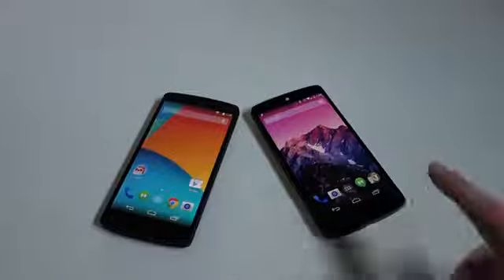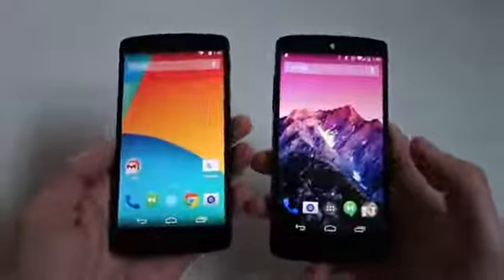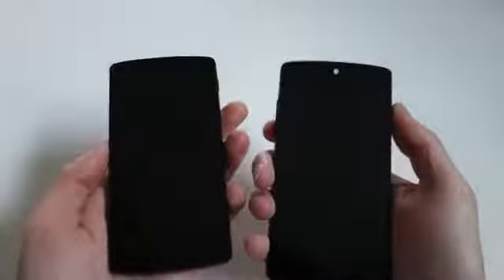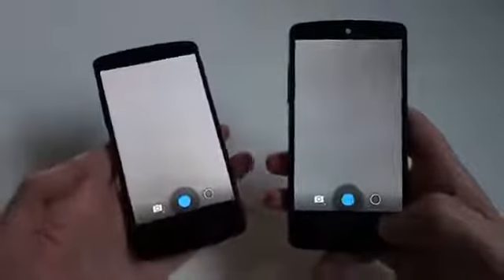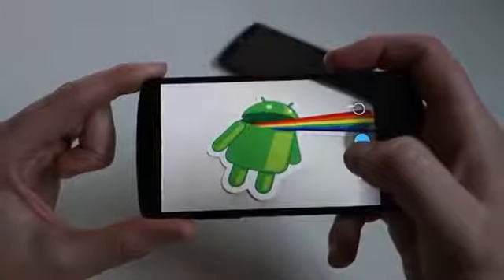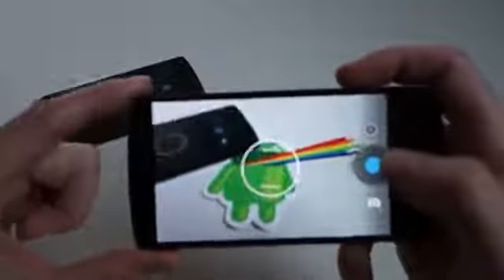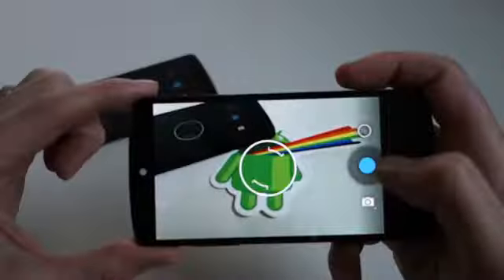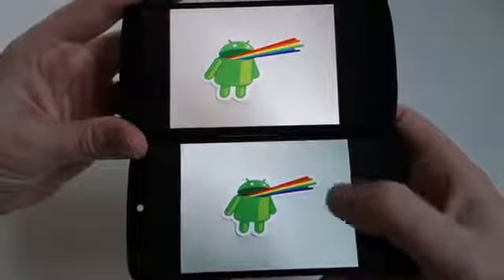Nexus 5 Camera With Android 4 4 1 vs Old Nexus 5 Camera